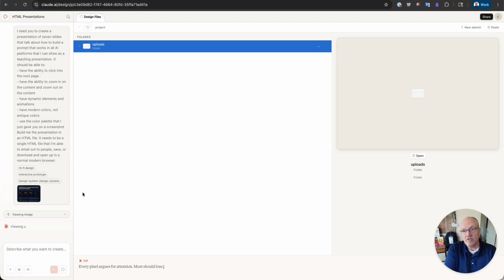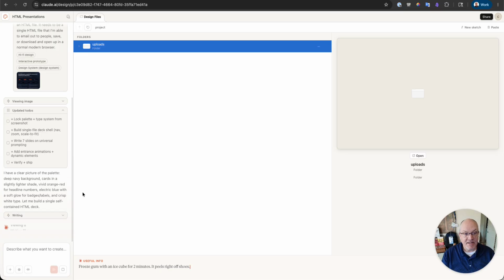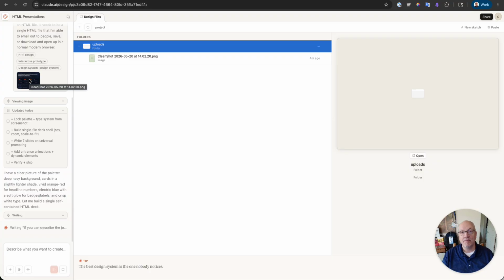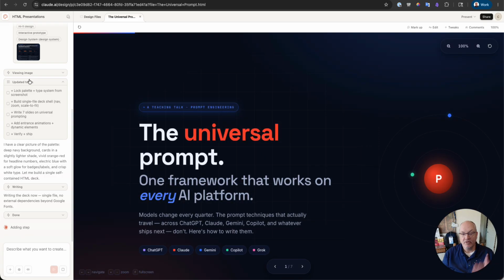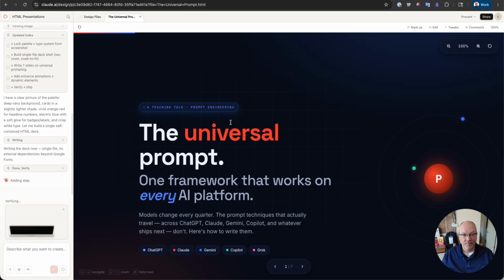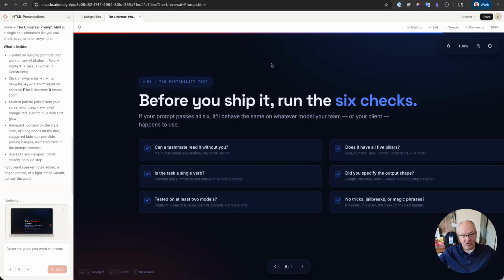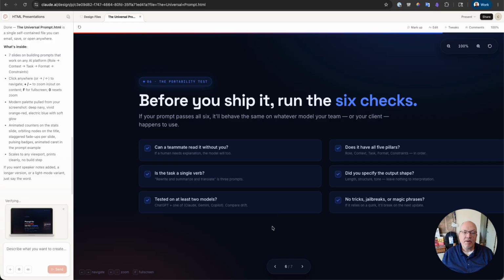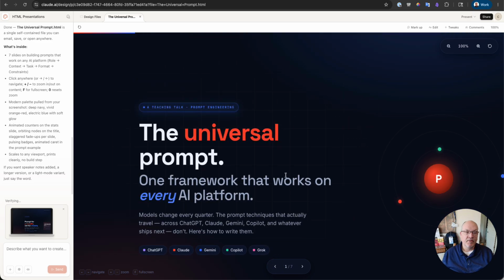Using AI Claude Design To Create HTML Presentations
Stop fighting PowerPoint. Claude Design turns a prompt into a polished, browser-ready HTML presentation in minutes, with real design taste baked in.

In this 8-minute walkthrough I show you exactly how I use Claude Design (Anthropic Labs) to spin up HTML decks that look better than 90% of corporate PowerPoint, run anywhere there's a browser, and don't lock you into proprietary file formats.

Claude Design skips that step. You prompt. It builds an HTML deck with real design taste. Layout, type, color, hierarchy. You iterate in plain language and ship a browser-ready presentation that opens on anything.

8-minute walkthrough showing exactly how I do it. (You do need access to Claude Design but the fundamentals still work in MANY other apps)

Consultants, sales execs, founders, and anyone who builds decks for a living and is tired of wrestling with slide masters.

TOOLS MENTIONED
- Claude Design (Anthropic Labs Research Preview)
- Claude.ai

I publish AI workflows for sales and consulting every week.